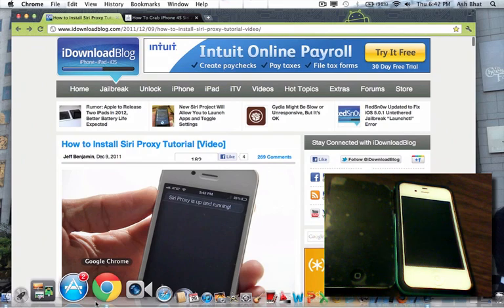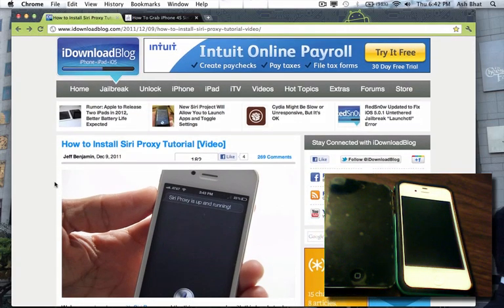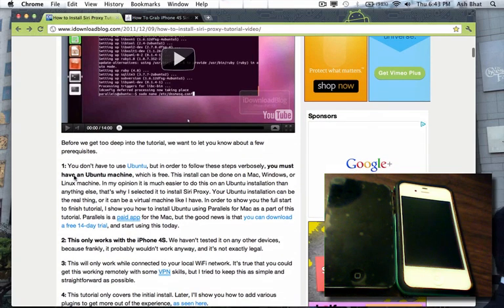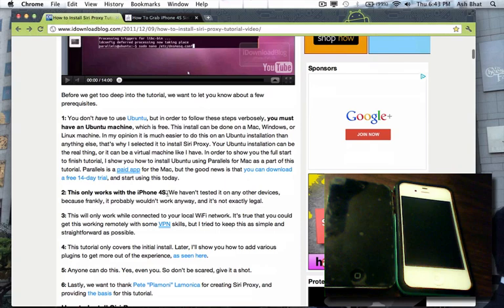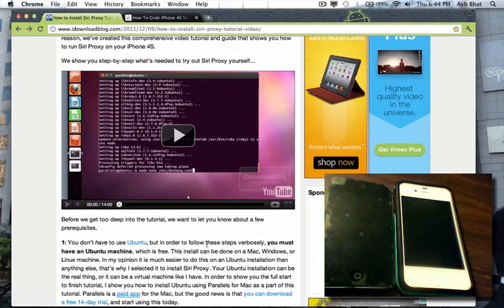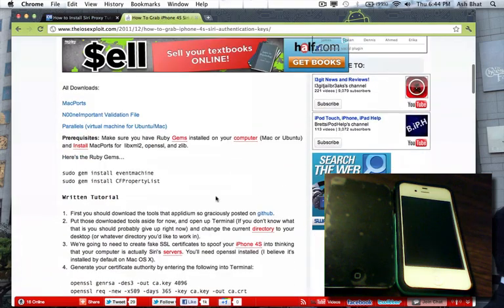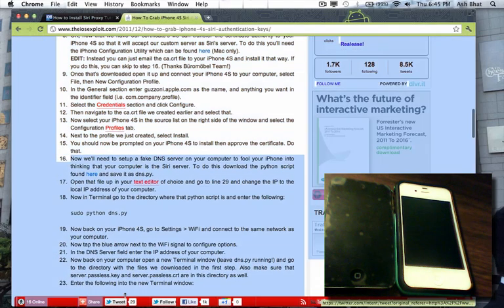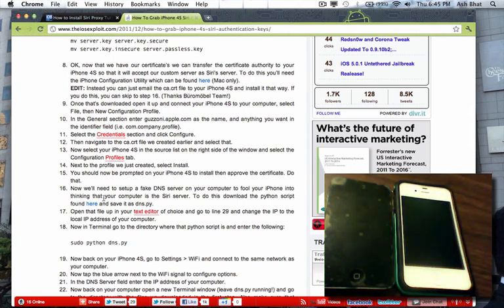How to create a Siri Proxy Server and get siri on iPhone, iPod, or iPad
If link doesn't work copy and paste.

Follow the video. DO ONLY the required portions. K. Thanks. xD And people who do this successfully, respond with your results via comments or Video Response.